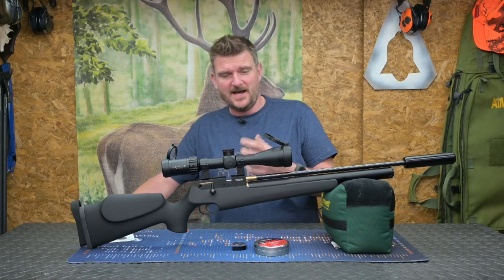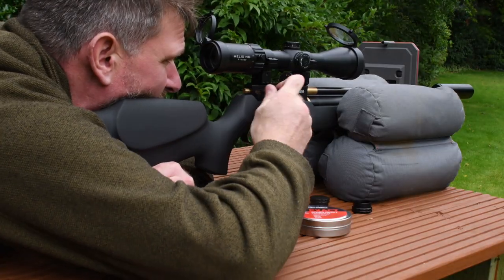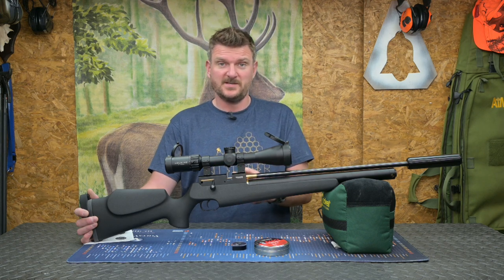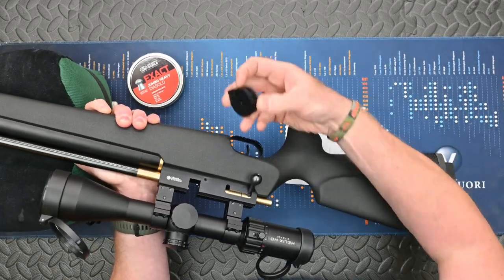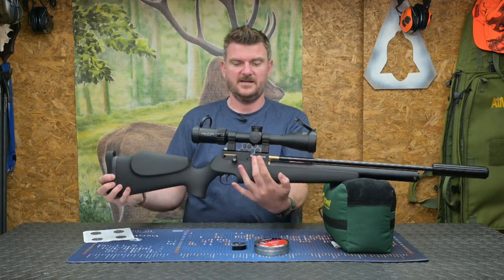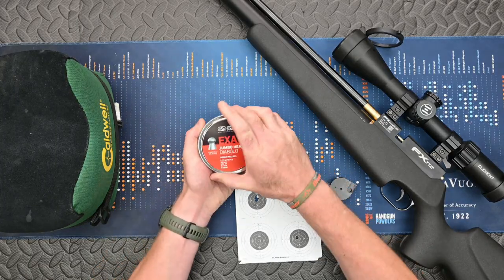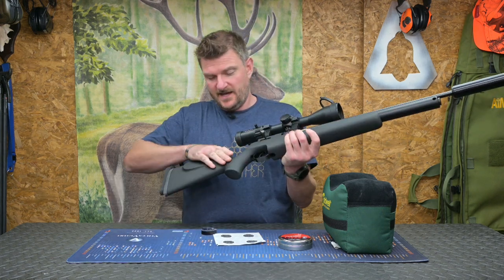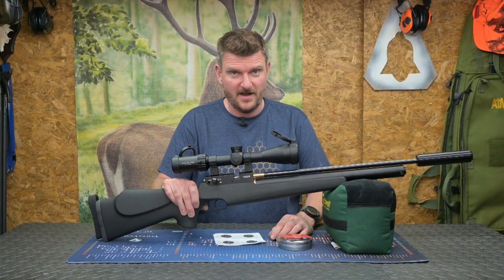FX T12 Synthetic 22 FAC Air Rifle, Full Review